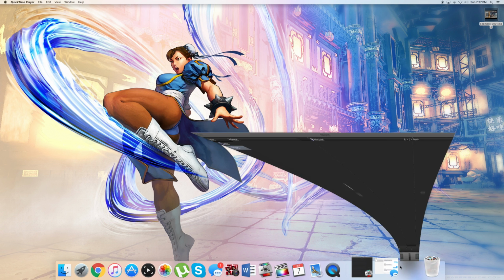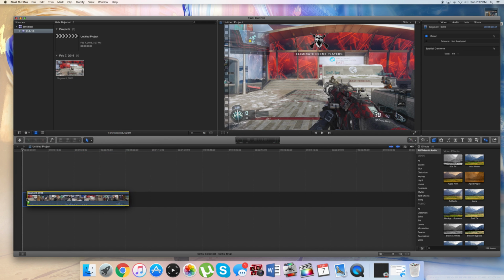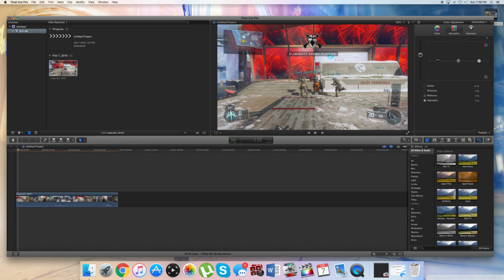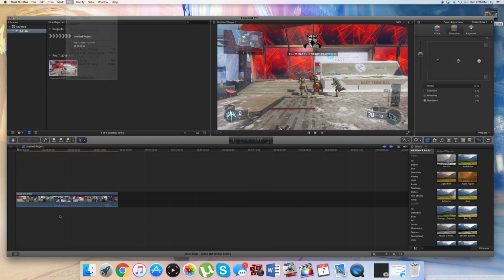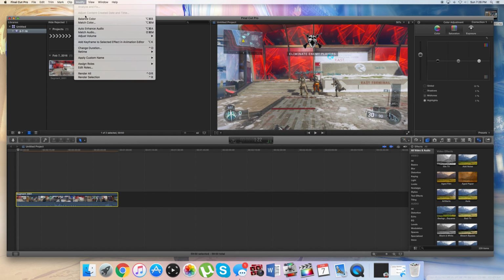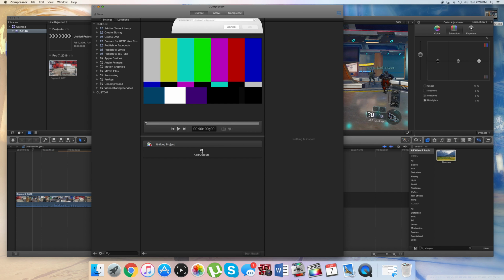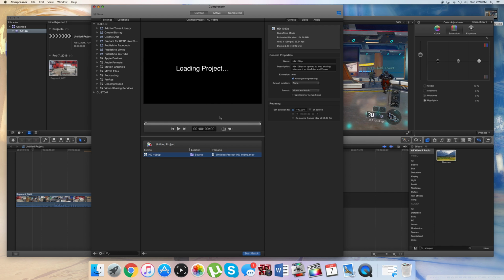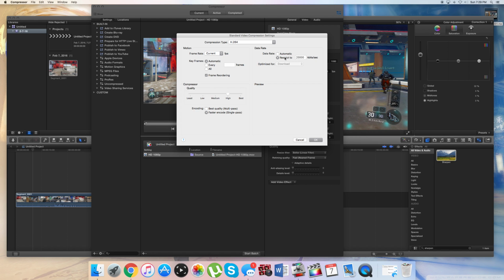Final Cut Pro x/Compressor Best rendering settings + Color Correction Elgato HD60